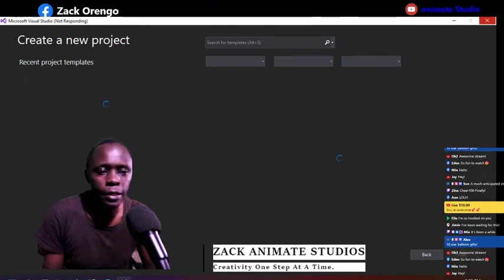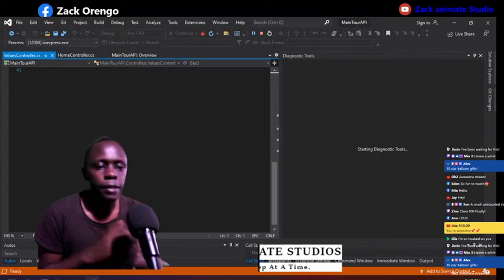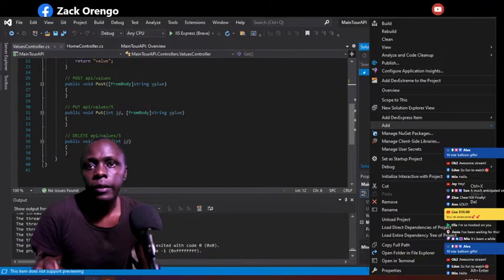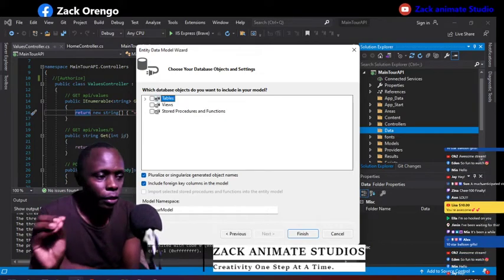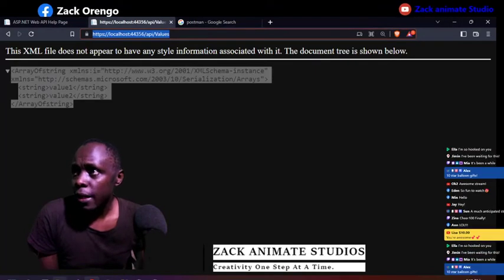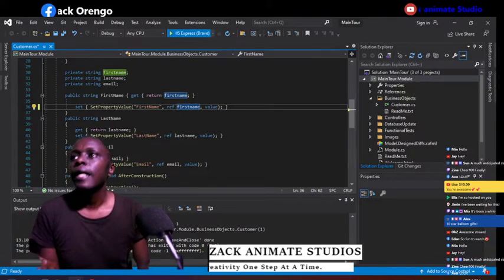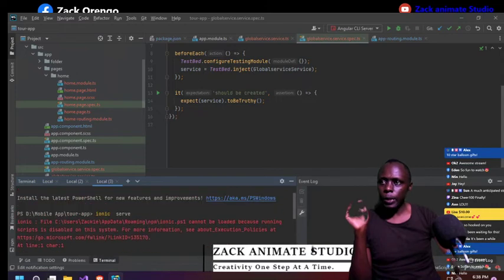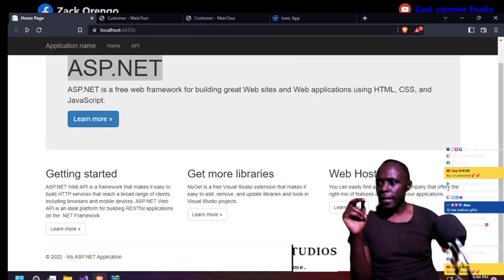Mobile Development Pipeline Ionic framework, Part 2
Creating  Application Using Visual Studio  2019 Web App ,XAF Application and Ionic Application Part1
Creating Database Connection using  Entity Framework